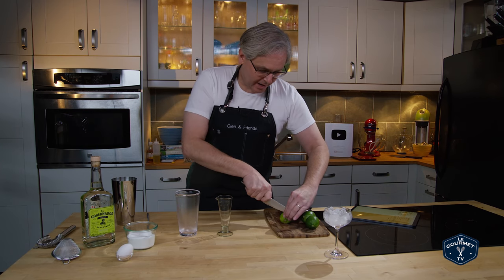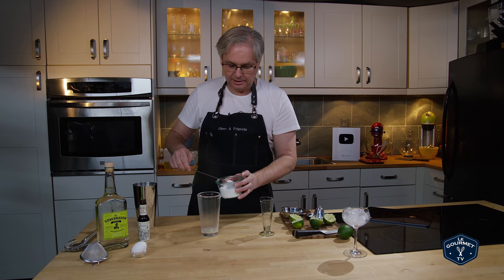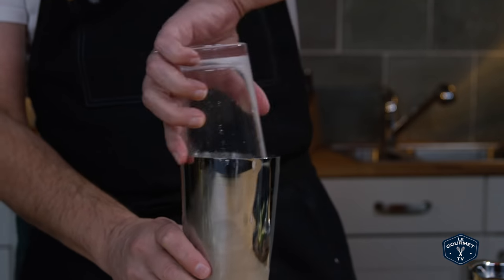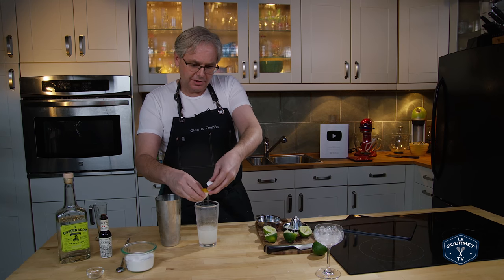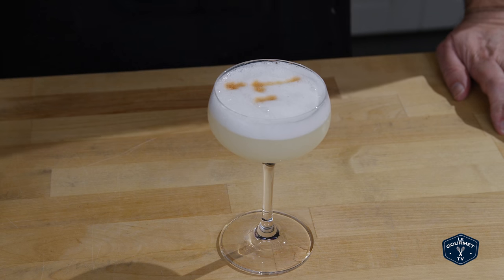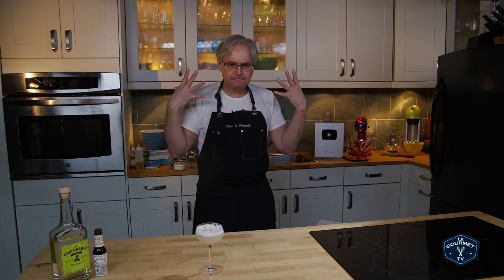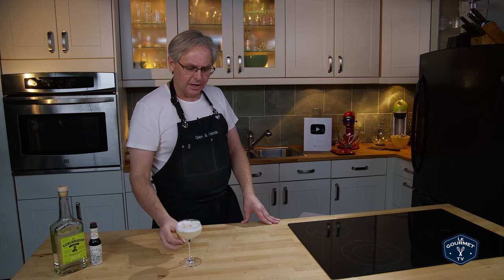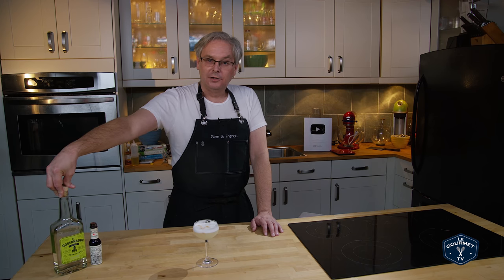🔞 1903 Pisco Sour Cocktail Recipe Peru? Chile?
1903 Pisco Sour Cocktail Recipe What is a Pisco sour? First off Pisco is a South American Grape Brandy from either Peru or Chile. The Pisco’s produced in these two countries carry the same name, but they are made from different grapes and use a slightly different process. Both Chile and Peru consider the Pisco Sour as their national drink, and its preparation will vary between the two countries.  The version of the Pisco Sour Cocktail that we are making today comes from a 1903 Peruvian cookbook.
Ingredients:
½ ounce lime juice
2 bar spoons superfine sugar
2 ounces Pisco
1 small egg white
Chuncho Peruvian bitters

Method:
Shake everything but the egg with ice.
Double strain back into the tin, and discard the ice.
Add the egg white to the tin, and dry shake.
Pour into a chilled cocktail glass.
Garnish with 3 dashes Chuncho bitters.